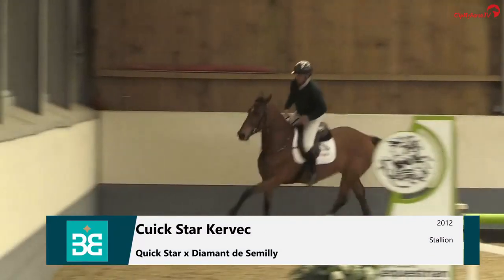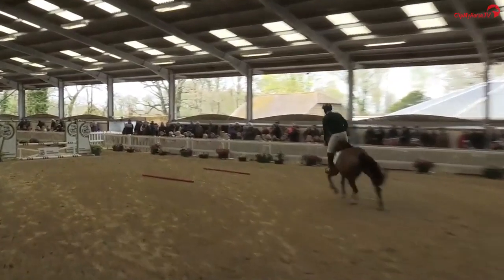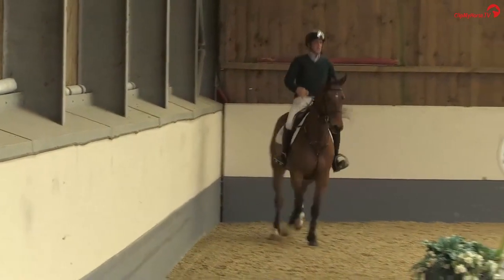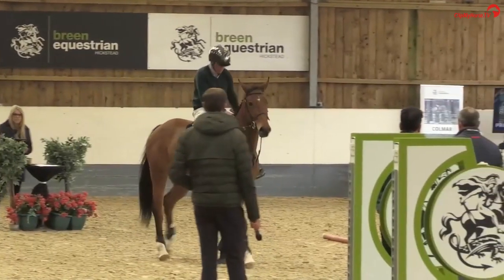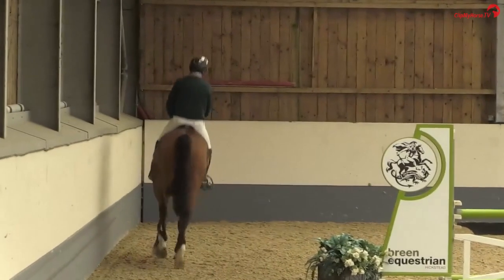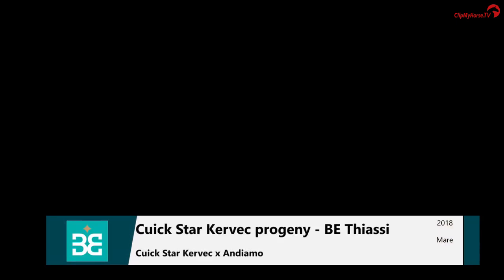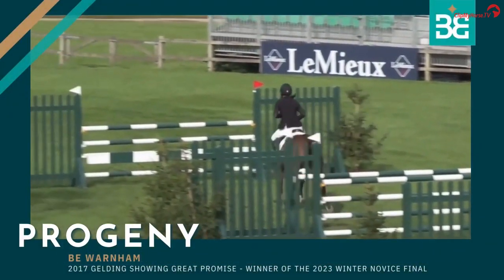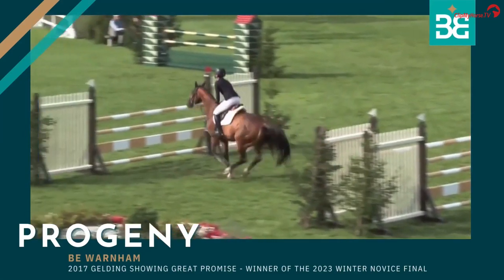Breen Stud Open Day 2024 | Cuick Star Kervec